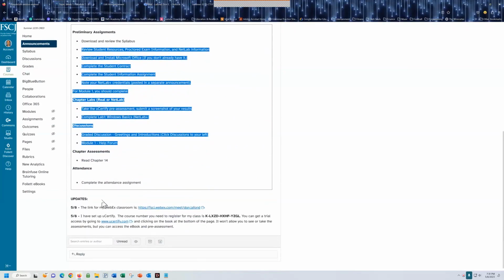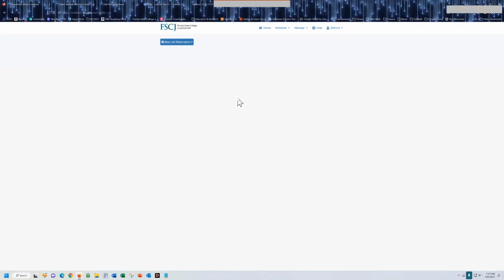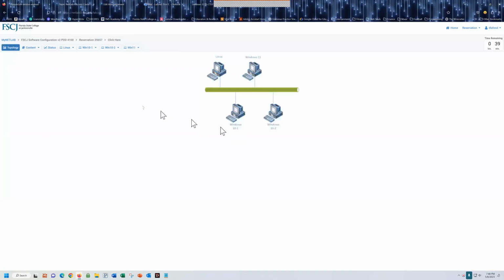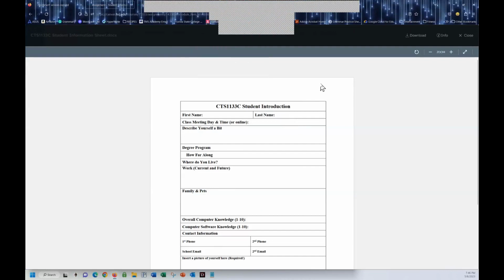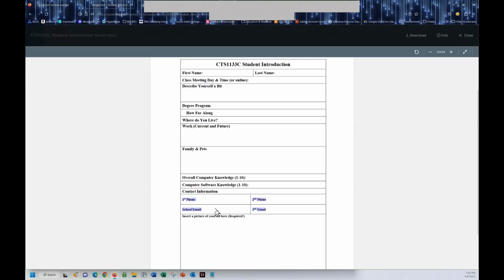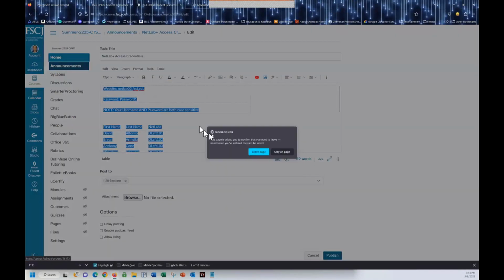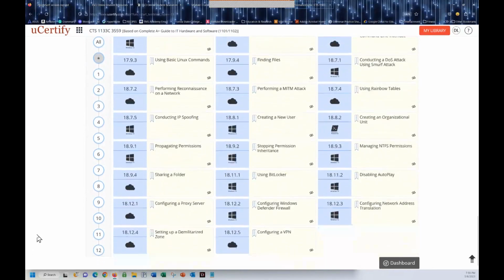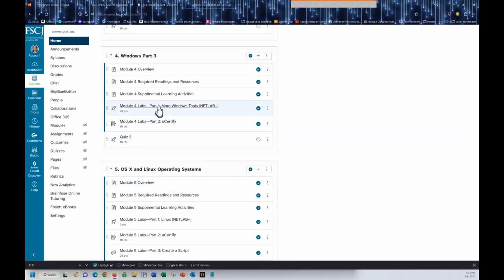A+ Software Classroom, uCertify and NetLab+ Recorded 5 8 2023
This video is an introduction to our Canvas Classroom, uCertify, and NetLab+.